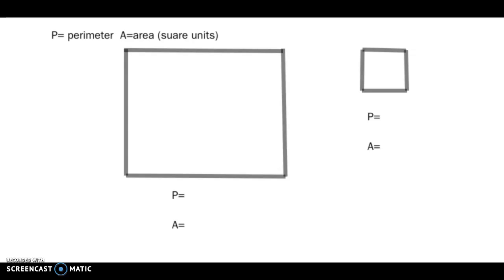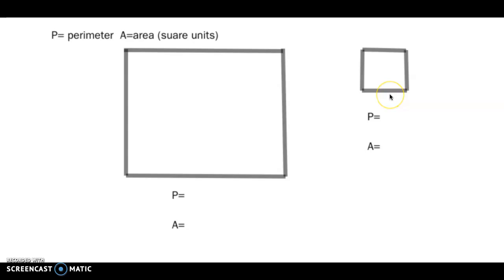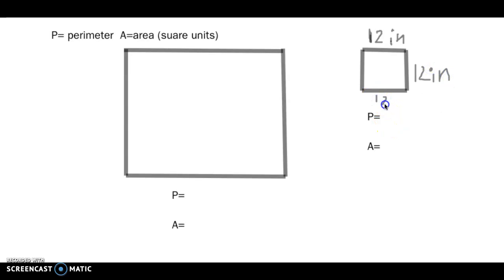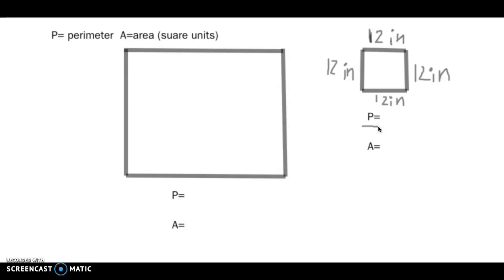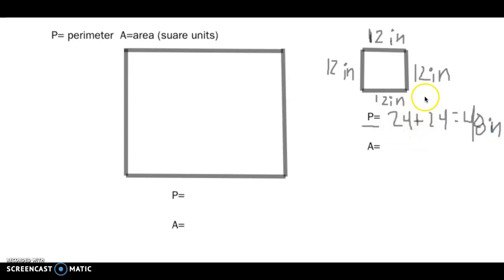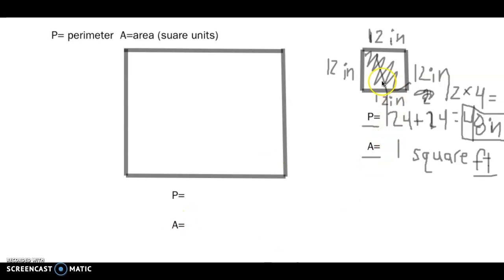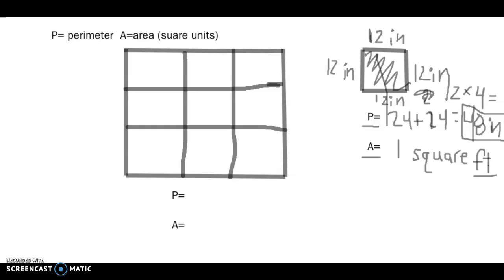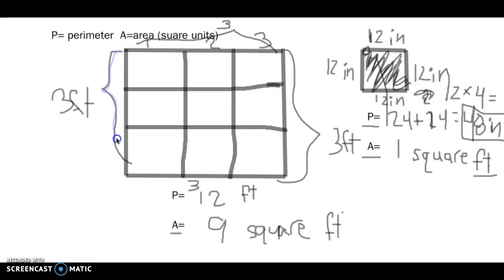4-7 Math Journal